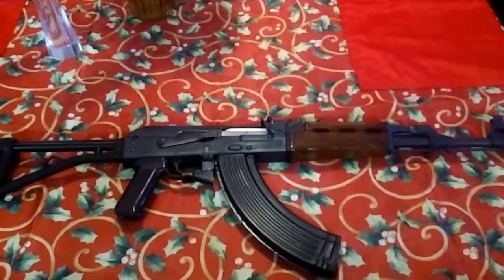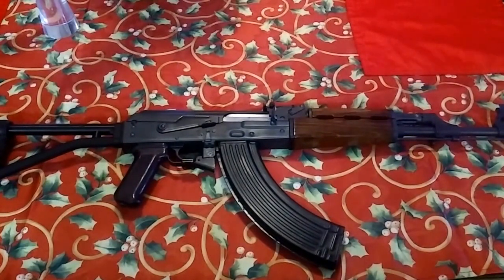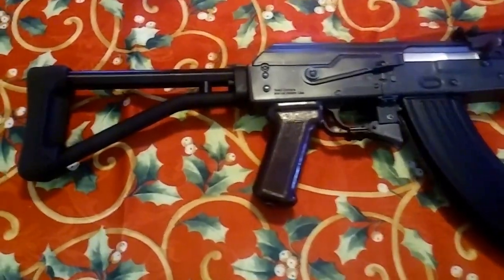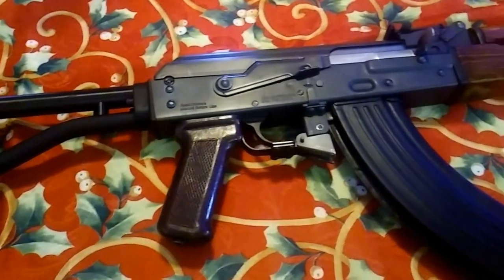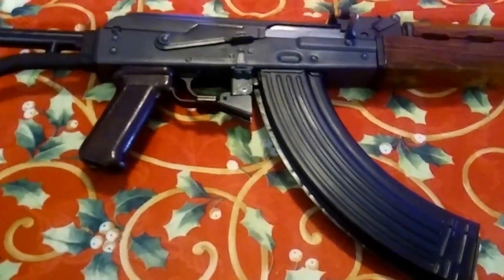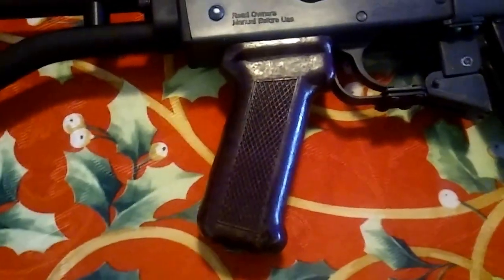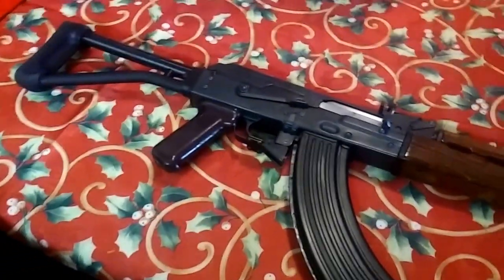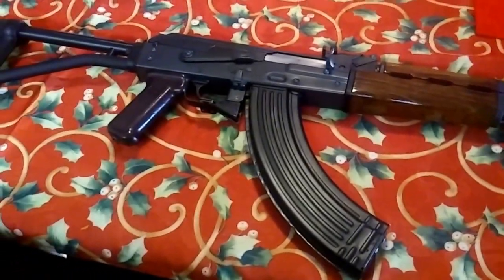AK 47 LATERS UPTATE YUGO M70 O-PAP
1DOLLAR PISTOL GRIB CAN MAKE A DIFFERENT SOMETIMES YOU DONT HAVE TO SPENT A LOT $ TO MAKE SOME DIFFERENT. ACE BUDSTOCK FIX , THE REST IS ORIGINAL NO ANY OTHER MODIFICATION